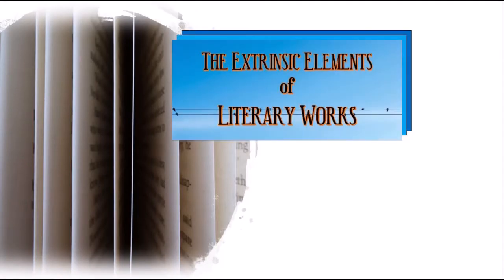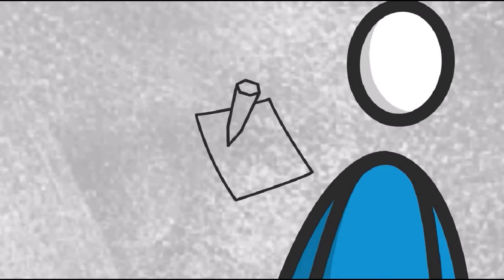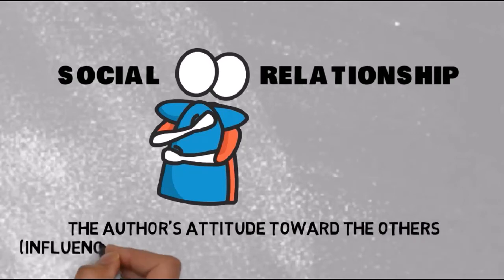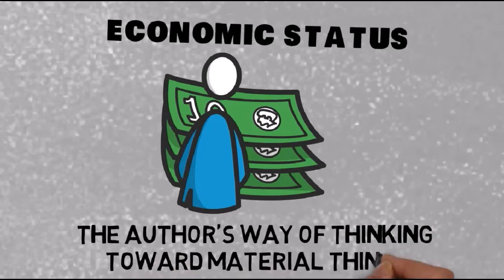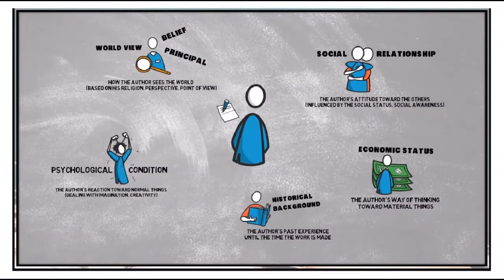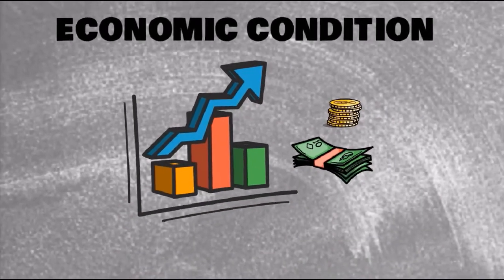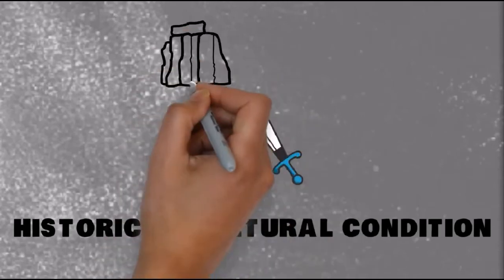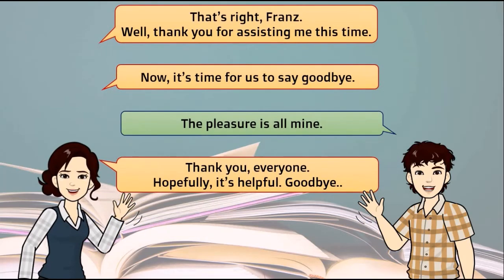The Extrinsic Elements of the Literary Works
This video elaborates the extrinsic elements of the literary works: prose, poetry, and drama. The elements are divided into two categories: related to the author/writer, and related to the environment/surroundings of the author.

Reading materials:
1. Theory of Literature by Rene Wellek and Austen Warren
2. An Introduction to Literary Studies by Mario Klarer
3. An Introduction to Lierature by Sylvan Barnet, William Burto, and William E. Cain
4. Doing English: A Guide for Literature Students by Robert Eaglestone